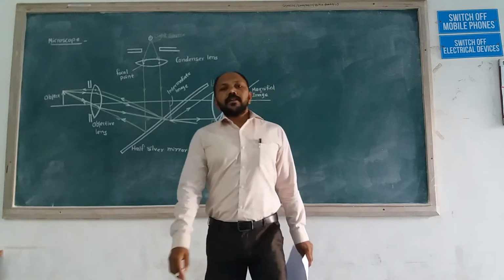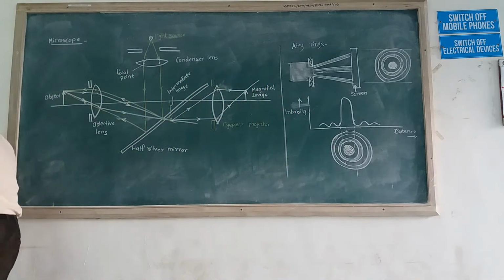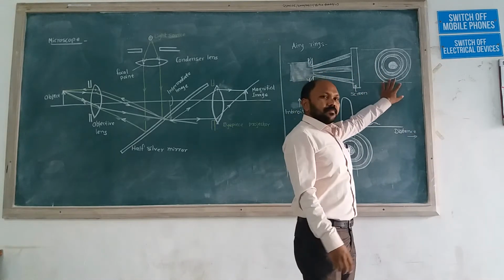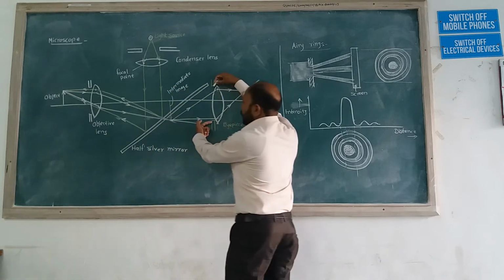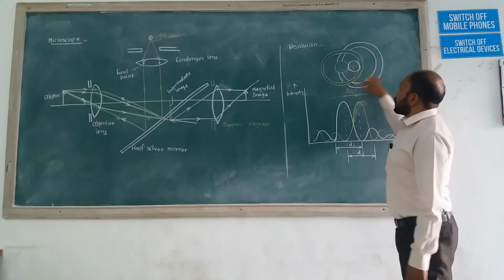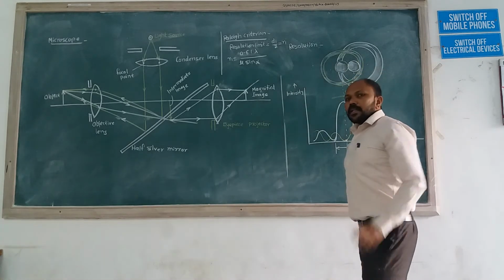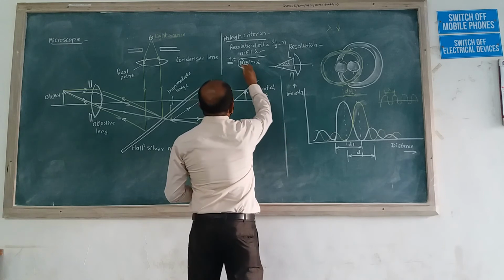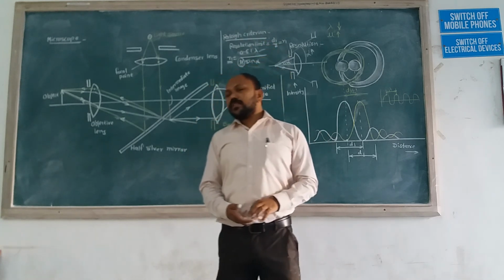Optical Microscope: Part II